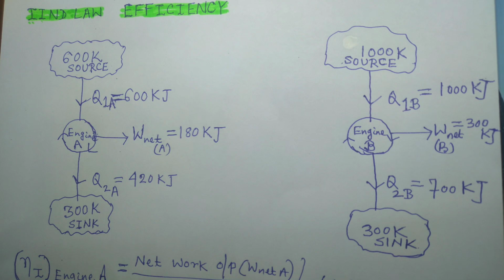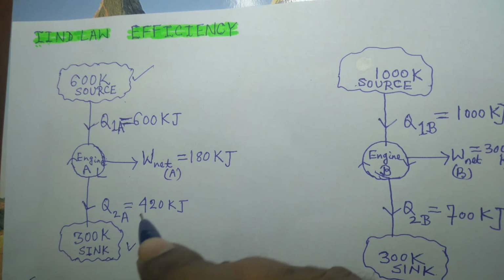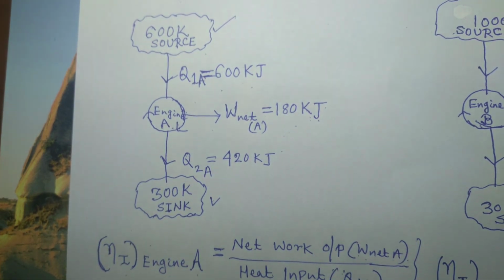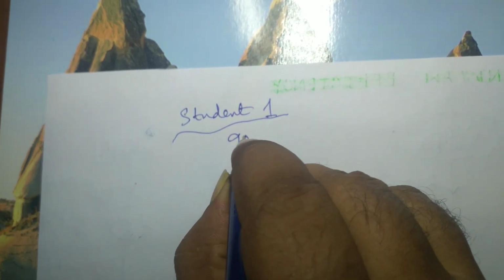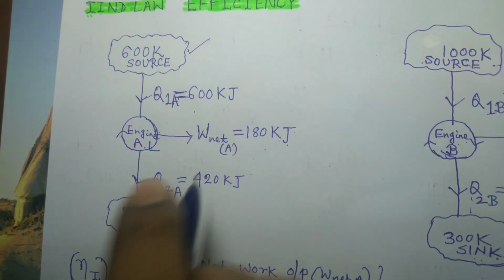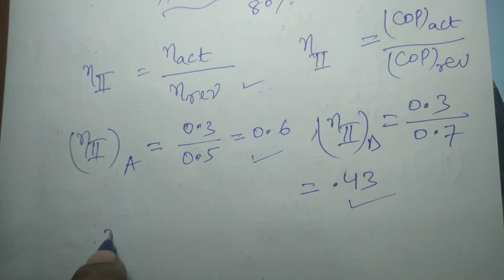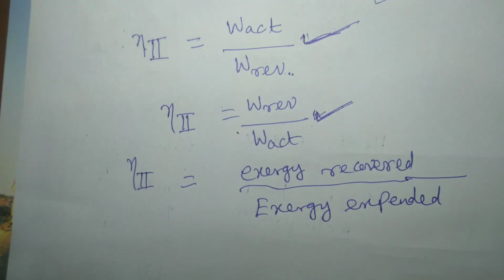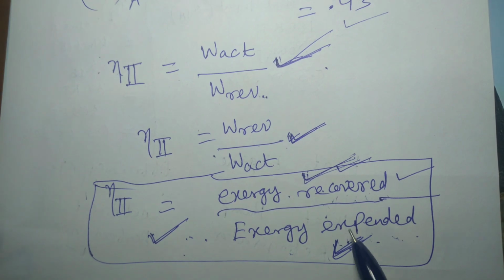SECOND LAW EFFICIENCY |Thermodynamics For Both GATE And ESE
In this video lecture, second law efficiency has been discussed in detail.